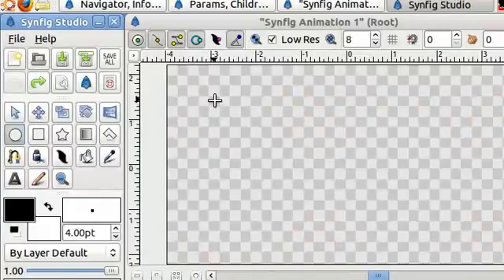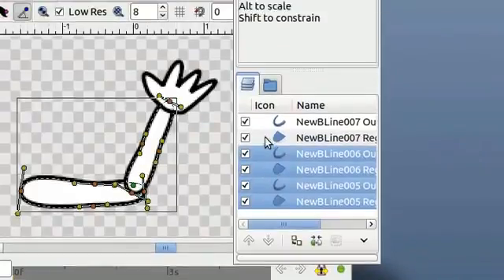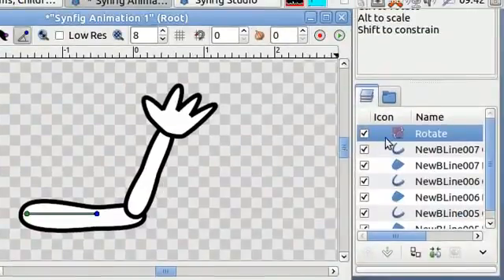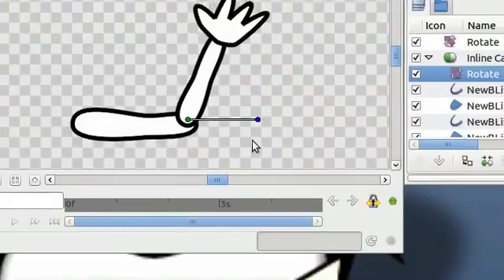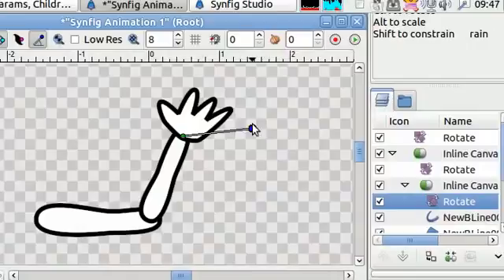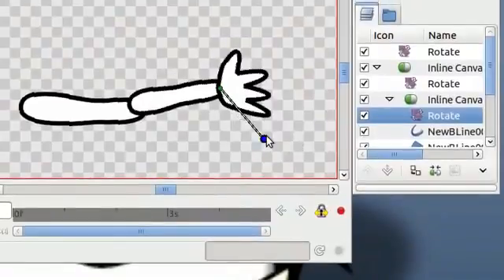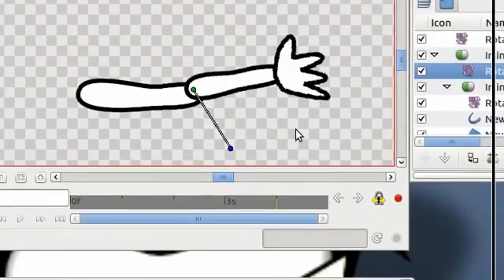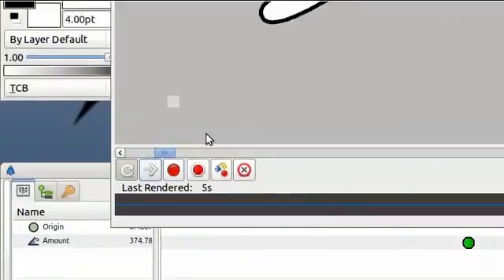rooh Animation Tutorial Bones Animation Effect